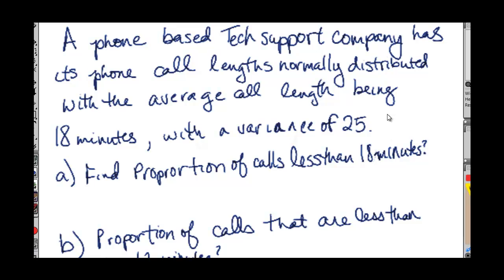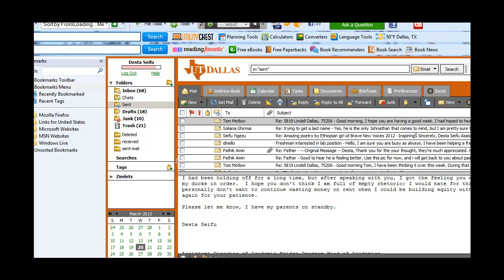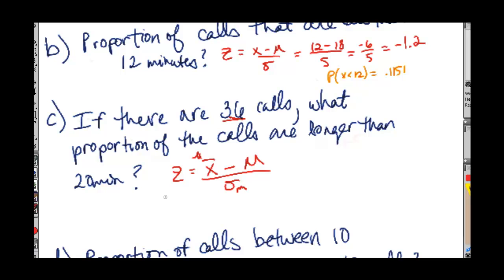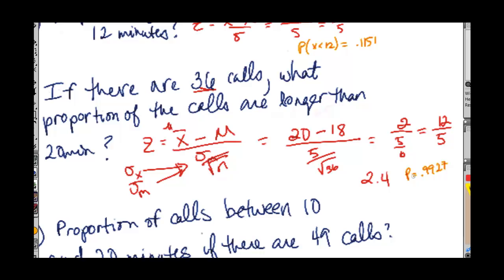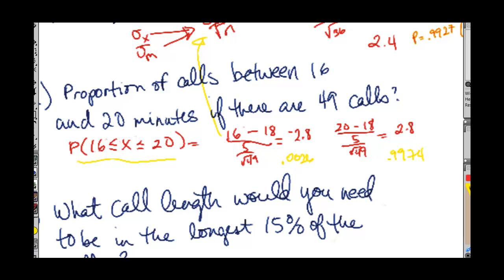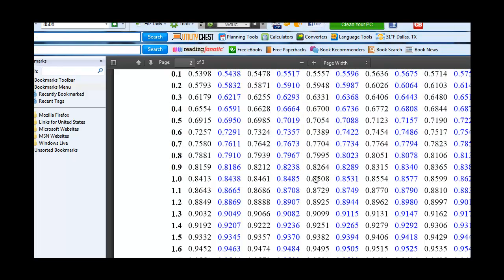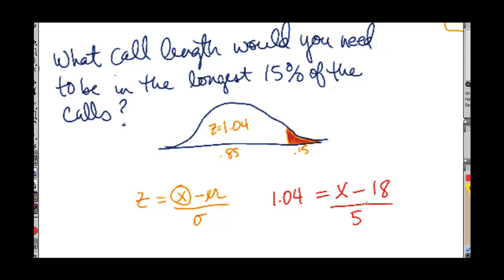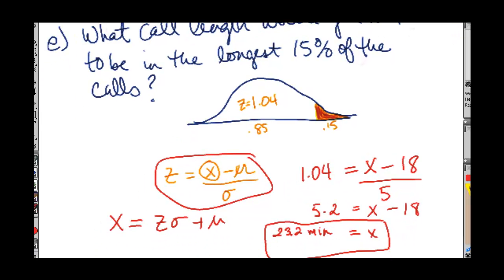[Statistics]- Normal Distribution Zscore example 2 multiple n's video